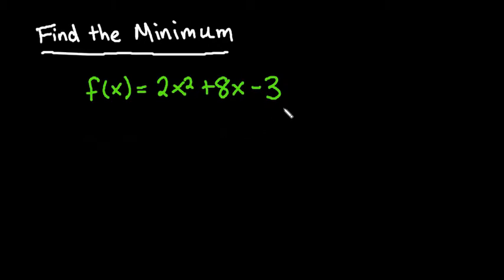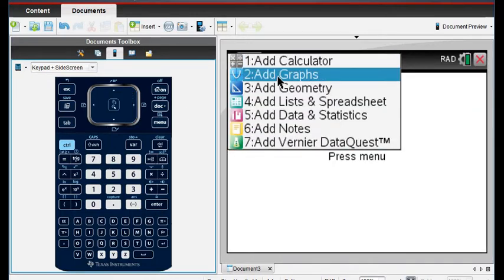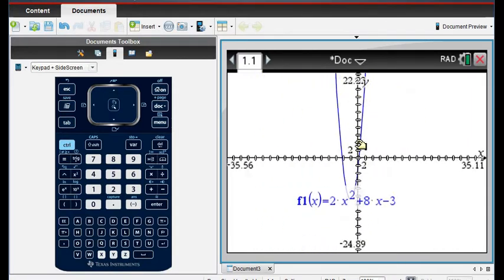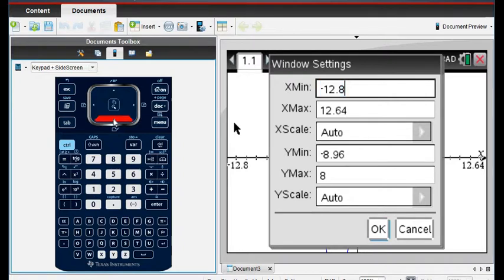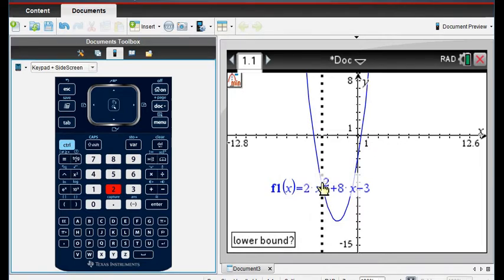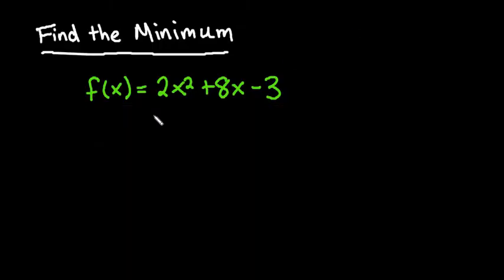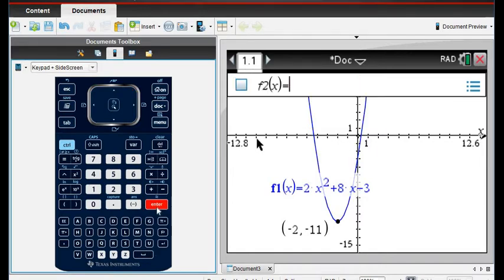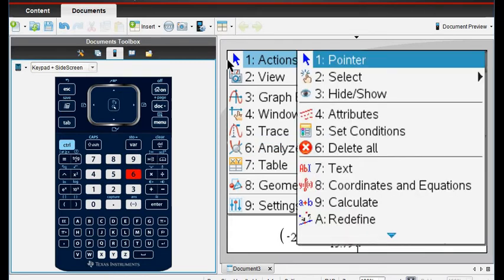Find the Minimum of a Quadratic Function with TI Nspire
Learn how to find the minimum of a quadratic function using the TI-Nspire graphing calculator.